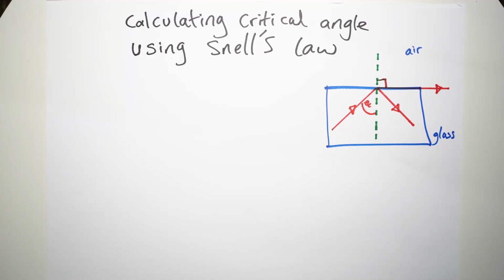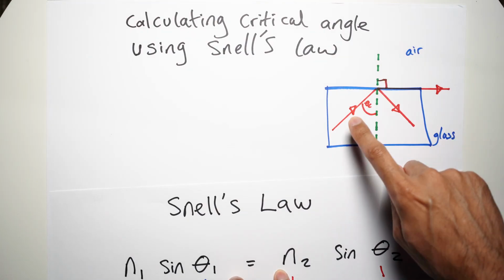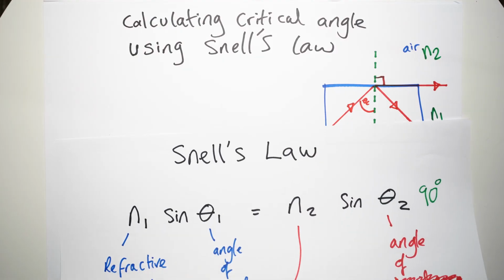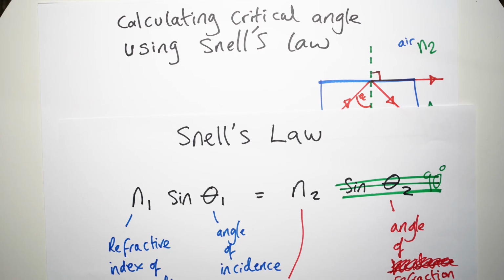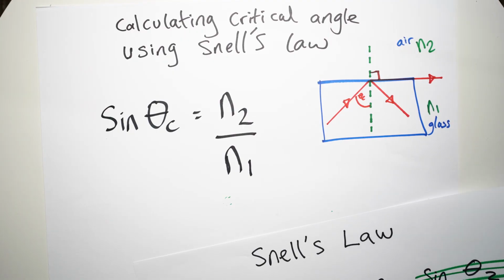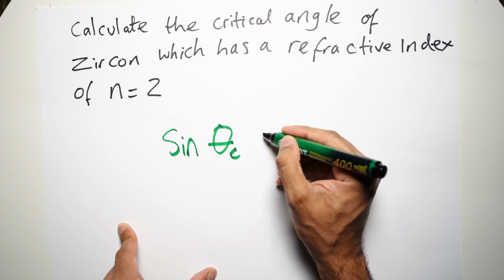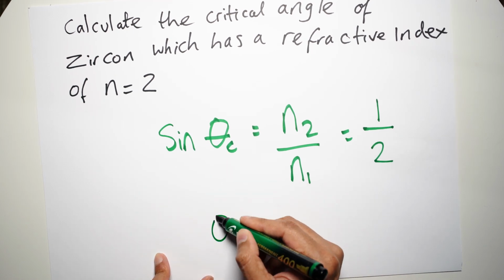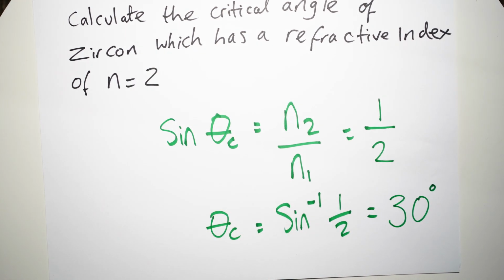Calculating Critical Angle using Snell's Law